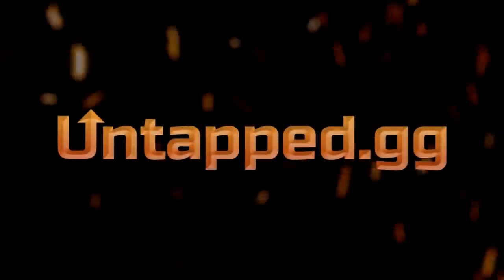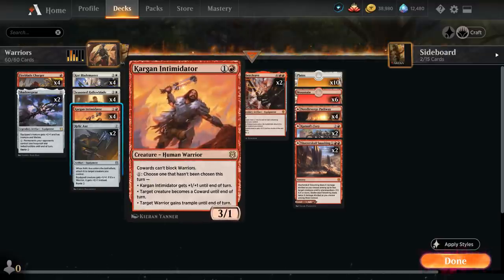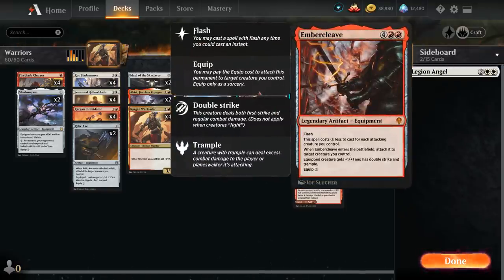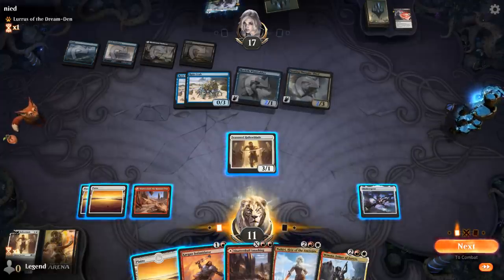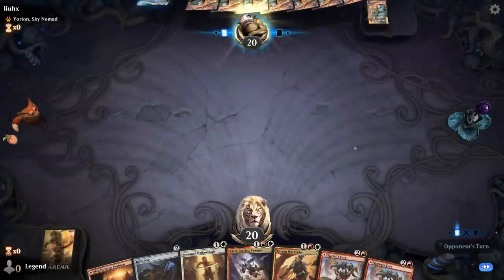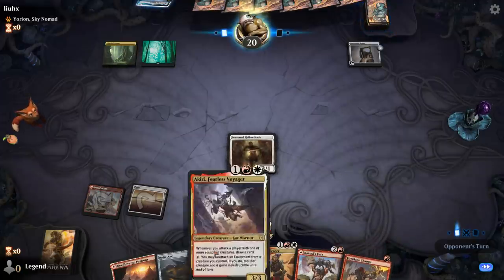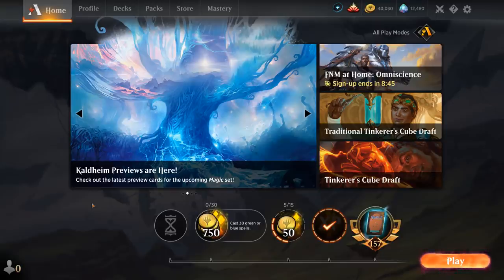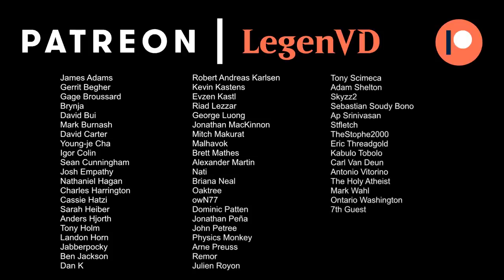MTG Arena - Standard - Warriors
Magic: The Gathering Arena deck tech & gameplay with a Red/White Warrior tribal deck with Equipment synergies, featuring Kargan Warleader, Nahiri and Akiri in Standard.

00:00 - Deck Tech
05:50 - Match 1
14:28 - Match 2
25:06 - Match 3
29:25 - Match 4